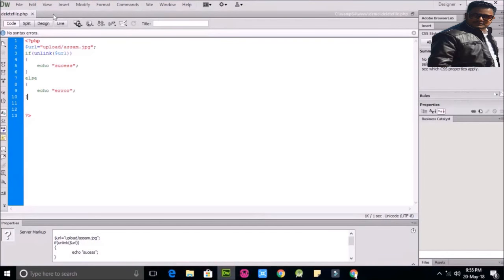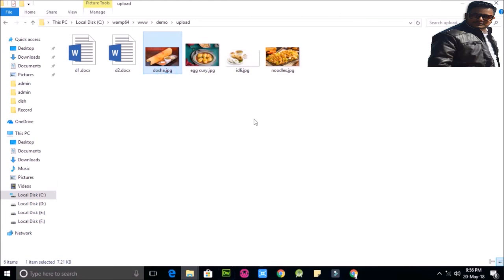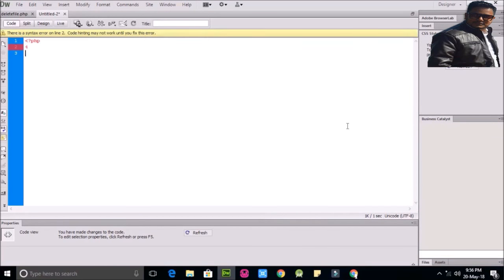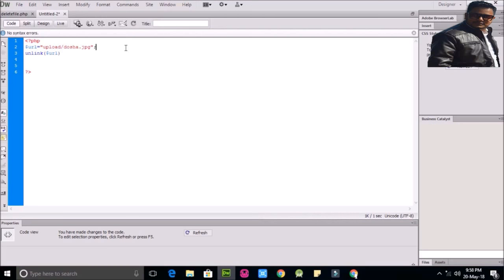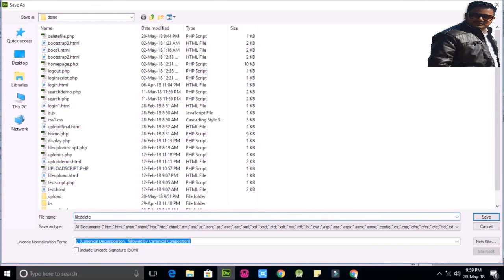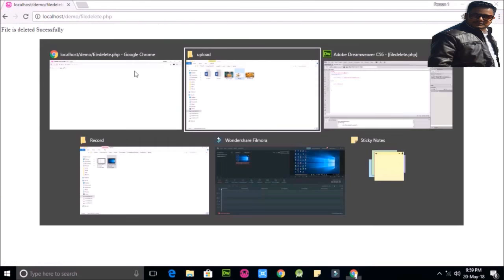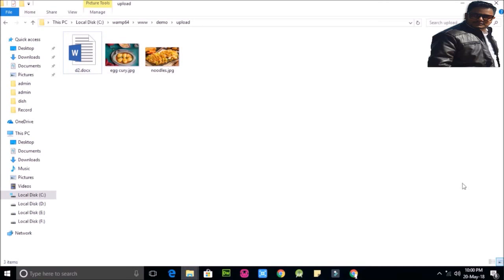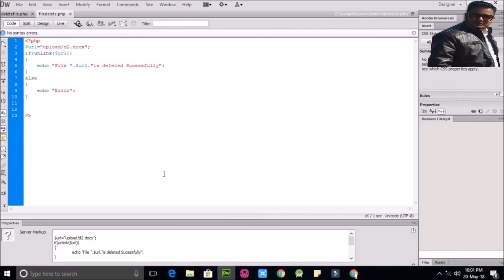How to delete From Folder Using PHP by sbphptricks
In this video i am discussing how to delete a file from folder using php.
sbphptricks